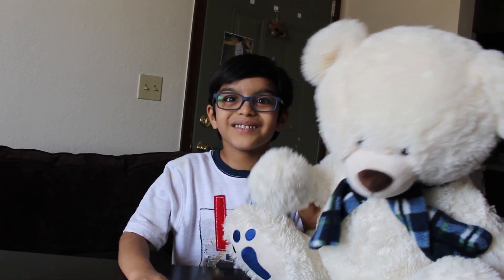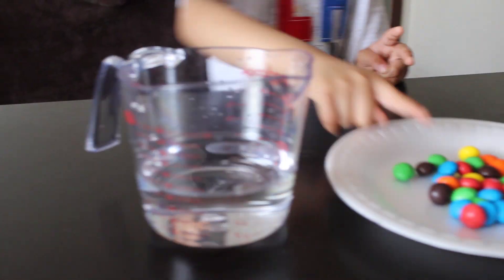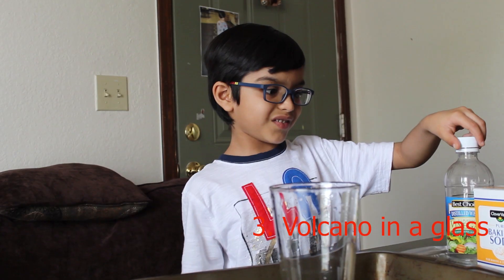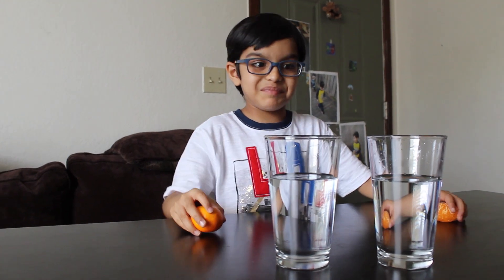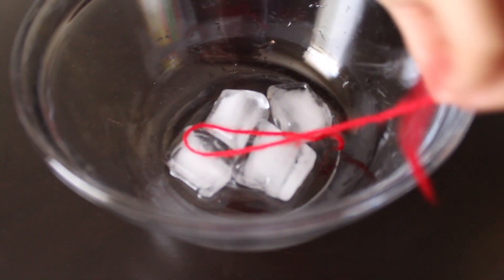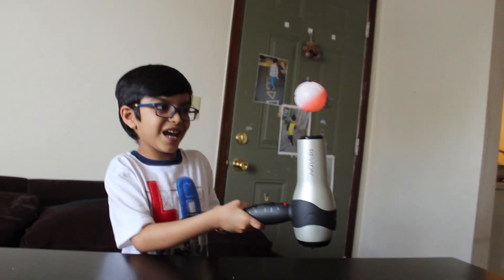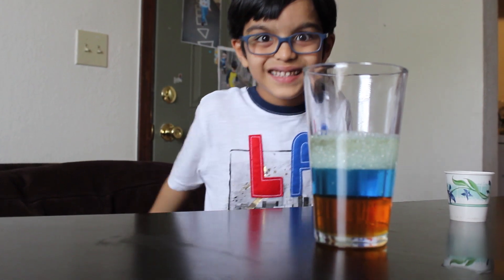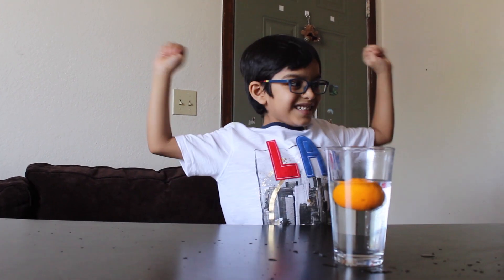Kids fun experiments at home || Science experiments || Easy and interesting experiments at home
I tried some fun science experiments this week at home (under adult supervision).
These experiments are really exciting and enjoy to watch.
It is so much fun to make at home, with basic house hold items or readily available.

So lets get started to have some fun.

- visiting places in New York city

- Solar system for kids || Easter in U.S.A

- Coffee estates & Tea estates in Chikmagalur

- Happy Republic day || how to make India 🇮🇳 flag